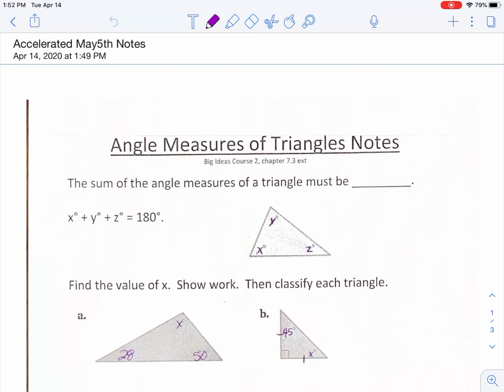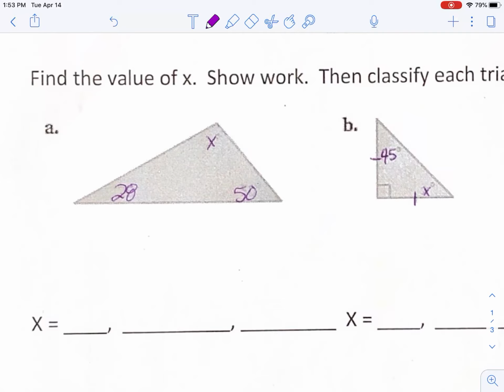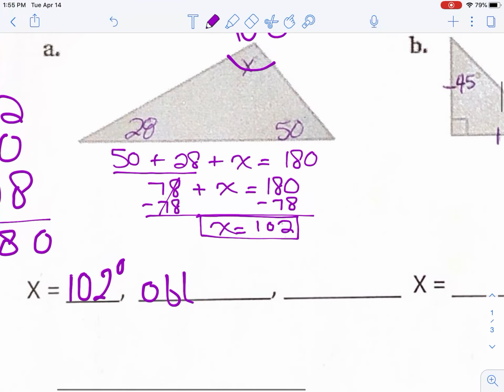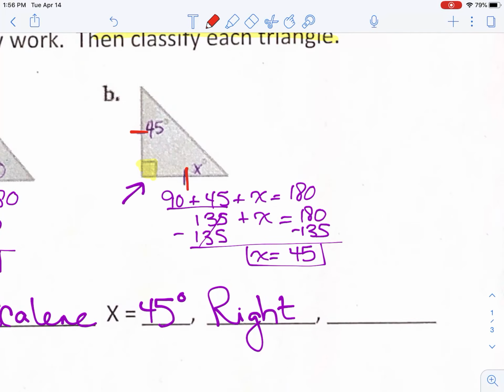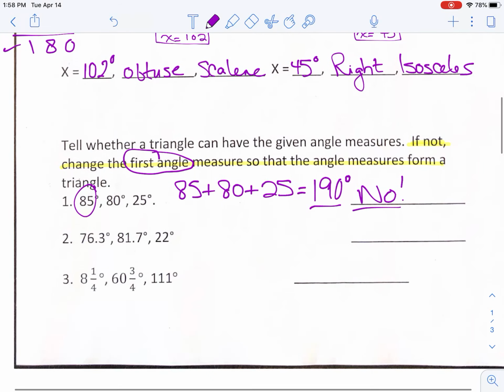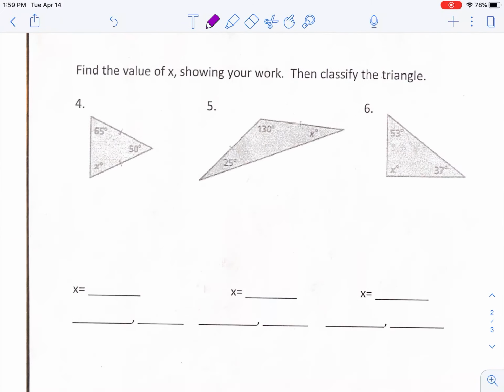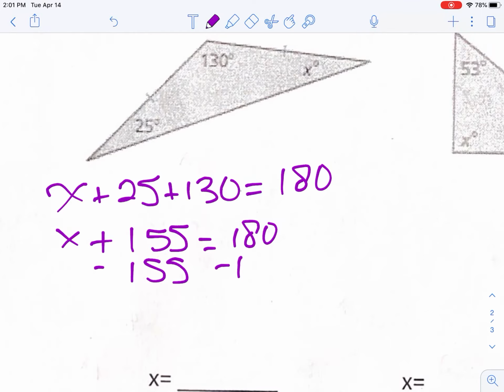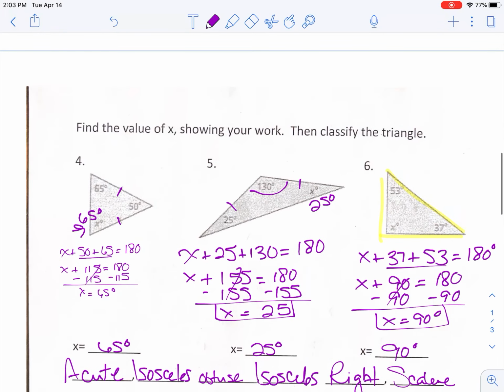Accelerated 7.3 Angle Measures of Triangle Notes Ext.